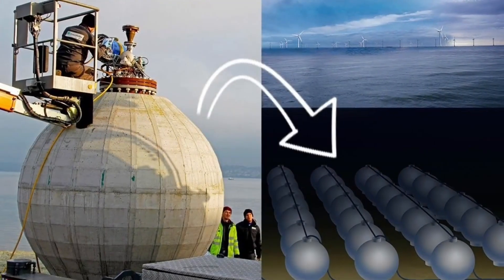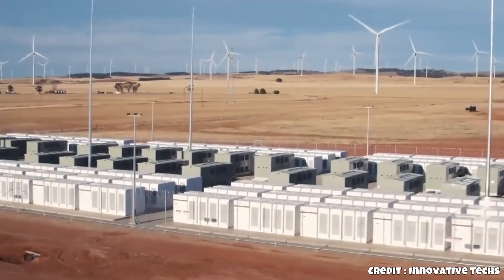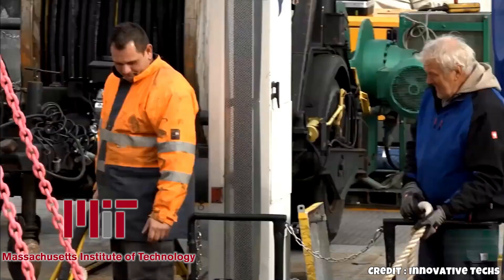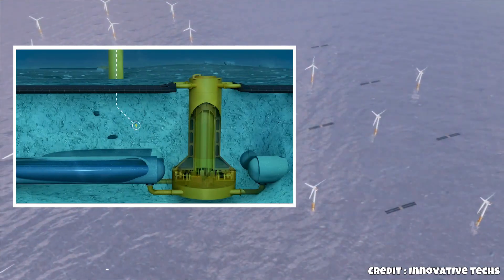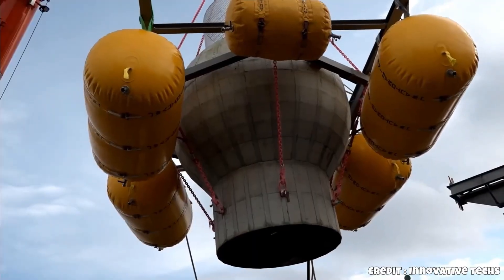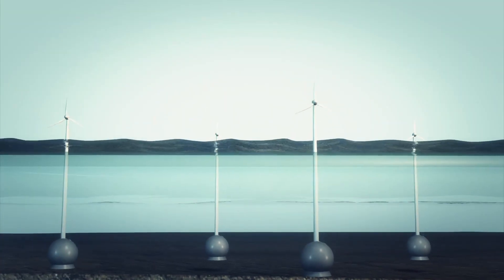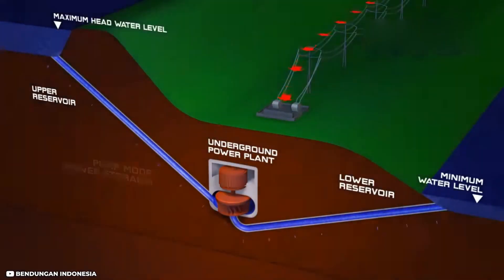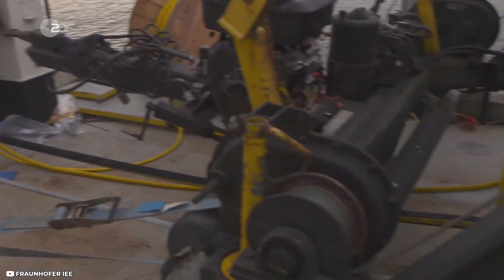Why This Giant Concrete Ball Could Save the Grid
Germany’s revolutionary spherical energy storage system (Kugelspeicher) might just change the future of energy forever. Built from concrete and steel, this 60-year solution stores electricity using water pressure—not chemicals—and costs just 4.6 cents per kilowatt-hour to operate.

Developed by Fraunhofer IEE, this tech works by creating vacuums or using water depth to compress and store energy—like pumped hydro, but for oceans and lakes. It’s clean, scalable, incredibly efficient (up to 80%), and ideal for seasonal grid storage.

Forget lithium and toxic waste. This mechanical storage system could be deployed globally, even in flooded mines or underwater installations, making it a game-changer for renewables and energy independence.

🔋 Kugelspeicher = Concrete Battery of the Future
🌍 Cheaper than lithium. Longer lasting than any battery.
🇩🇪 Built in Germany. Deployed worldwide.